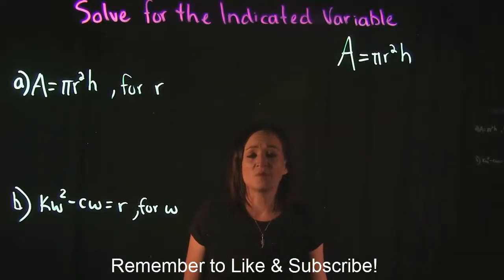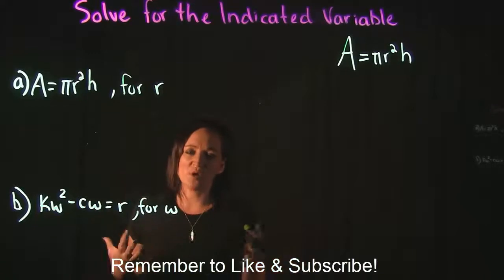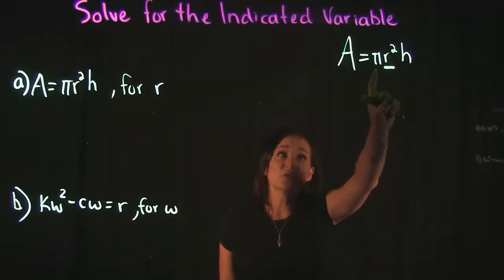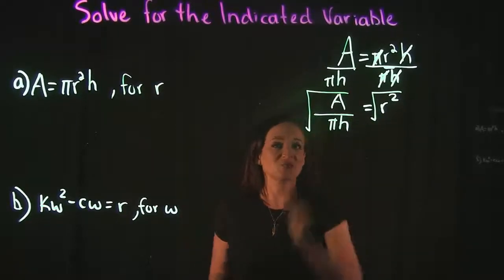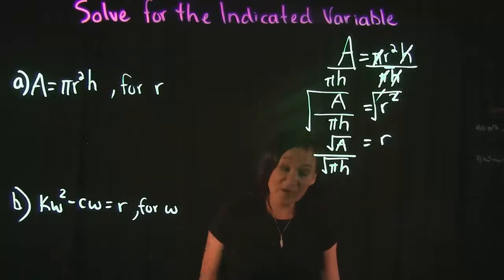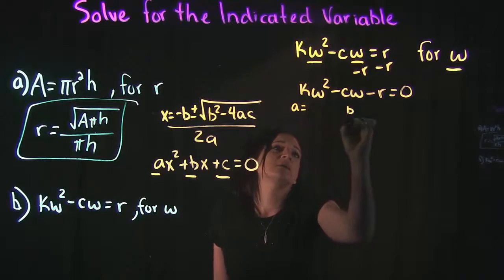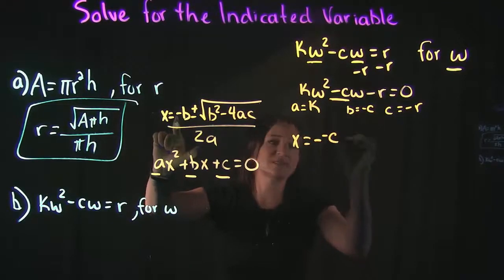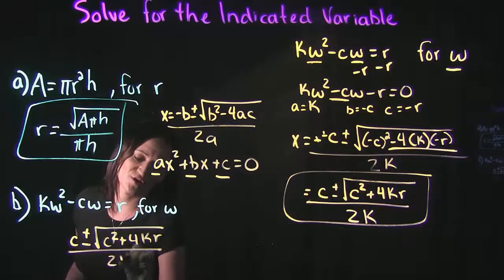Solve for the Indicated Variable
This video covers  examples on how to use solving equation steps to solve for the indicated variable.